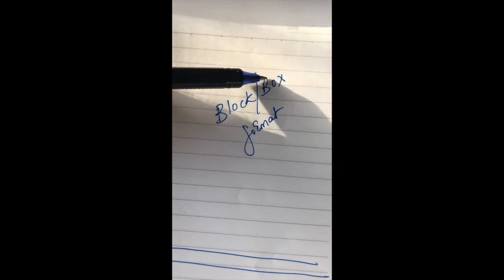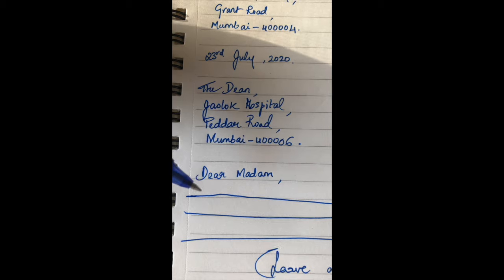Letter writing- ICSE style!